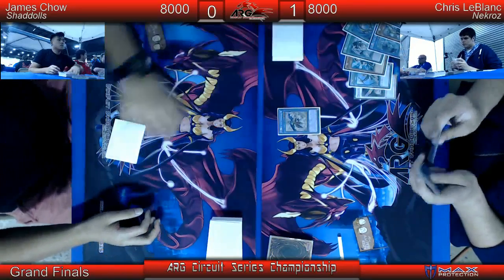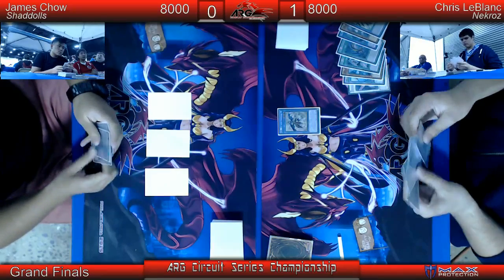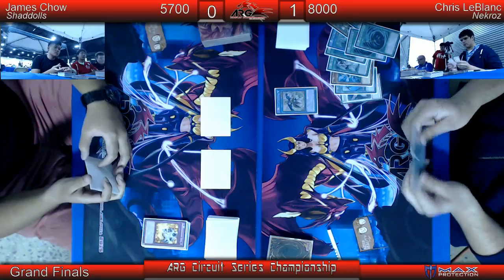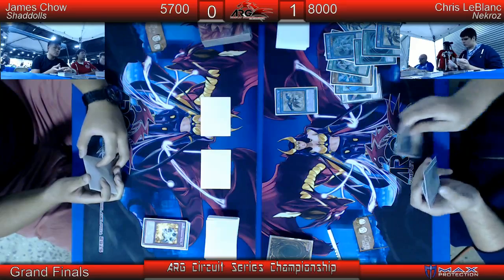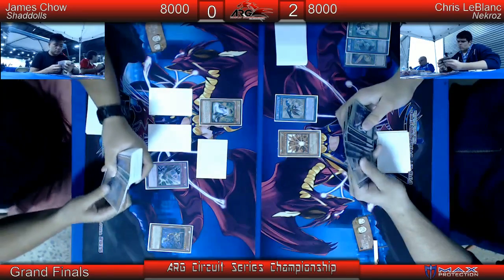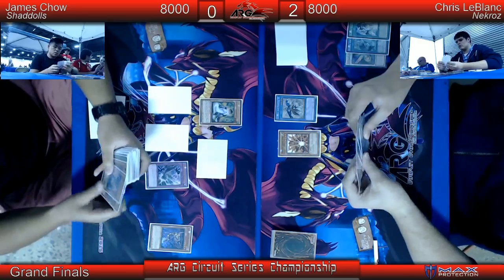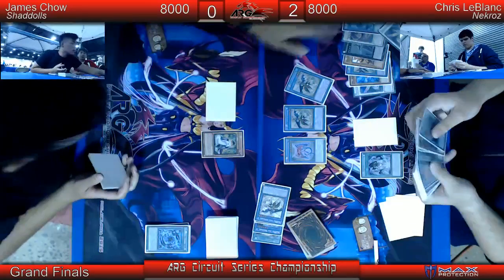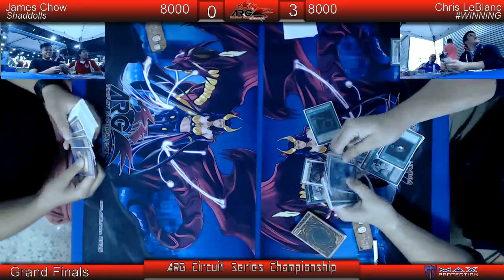ARGCS 25K CHAMP GRAND FINALS James Chow vs Chris LeBlanc